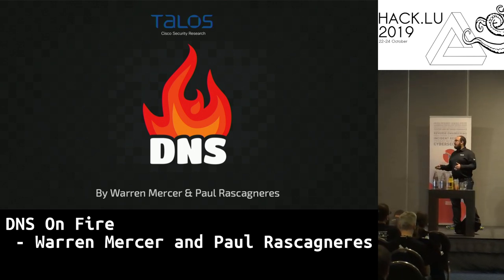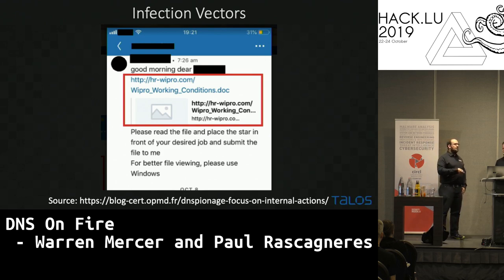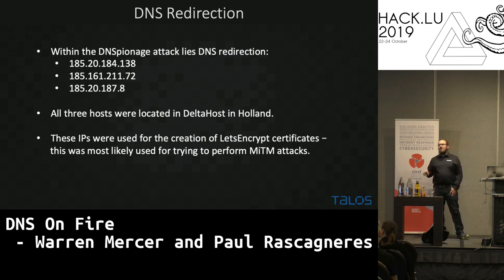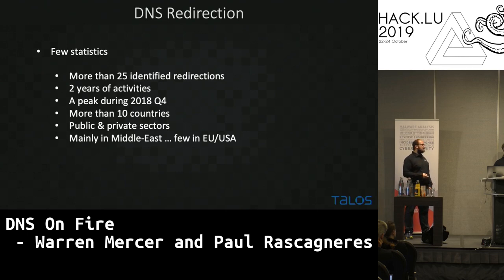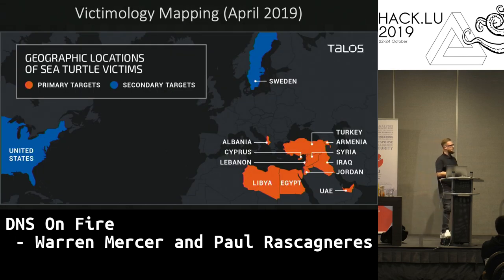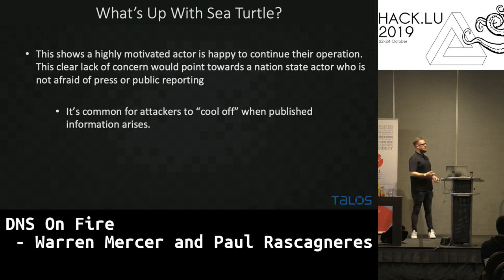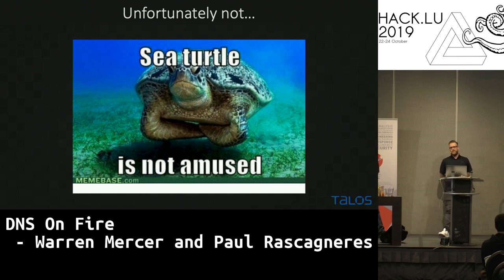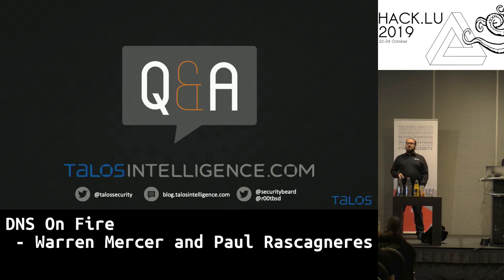DNS On Fire - Warren Mercer and Paul Rascagneres